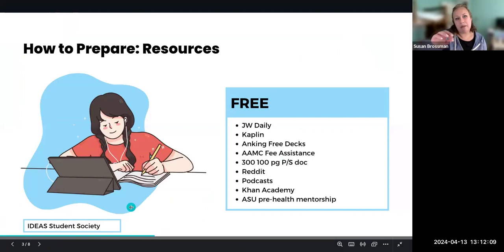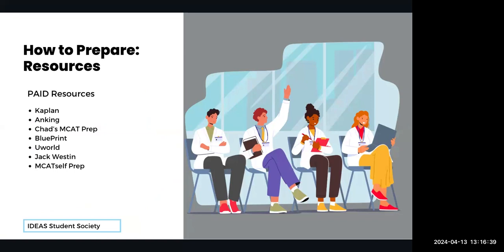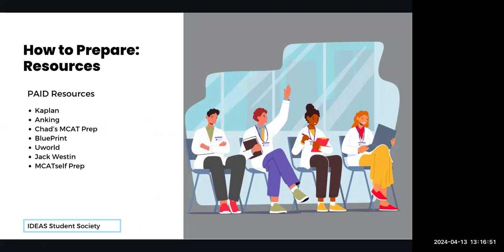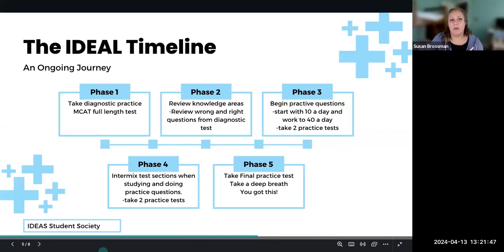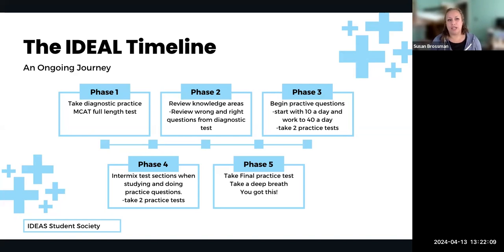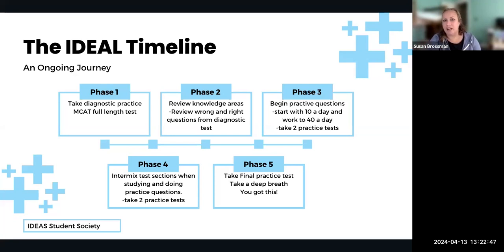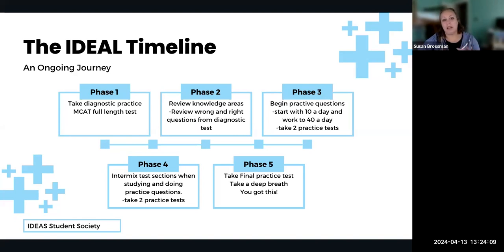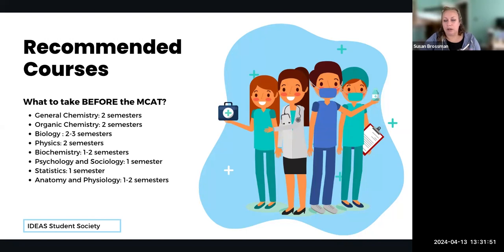MCAT 101: All Things MCAT and Special Guest Speaker Student Physician Cameron Young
Welcome to MCAT 101! 📚 Get ready to conquer the MCAT with expert tips, curated resources, and key timelines. Plus, hear from student physician Cameron Young for invaluable insights. Whether you're pre-med or optimizing your prep, this event is a must-watch!